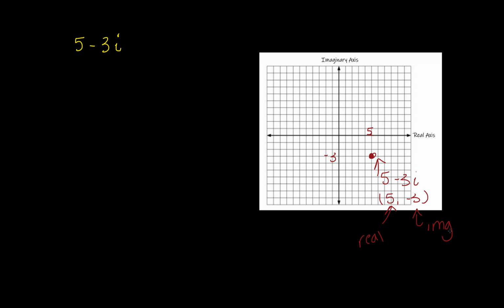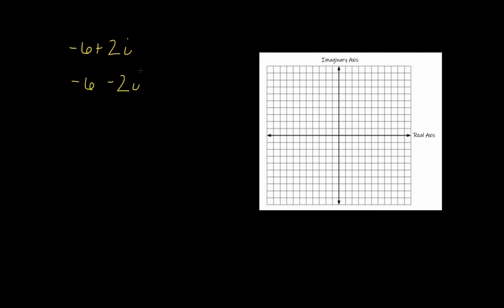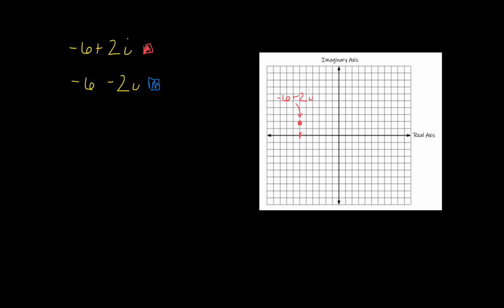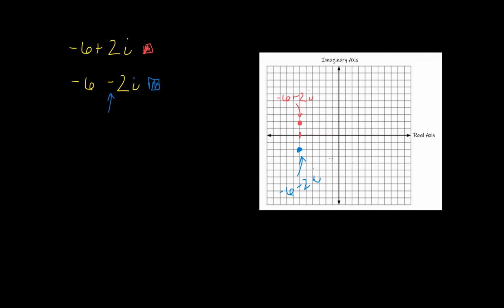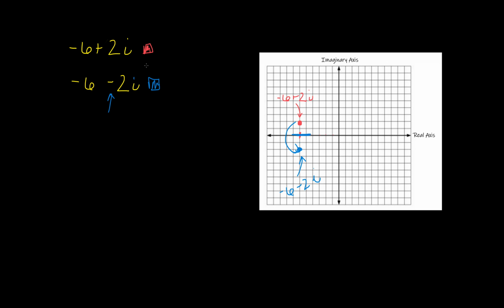enVision Algebra 2 Topic 8-4 Example 1: Represent Numbers in the Complex Plane